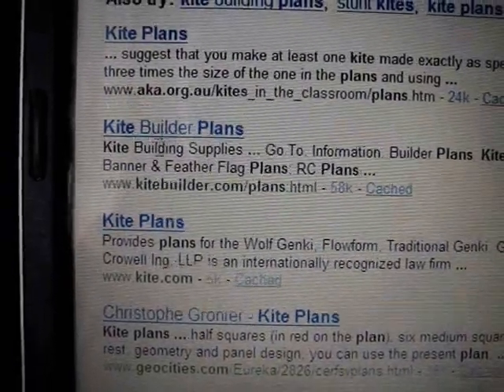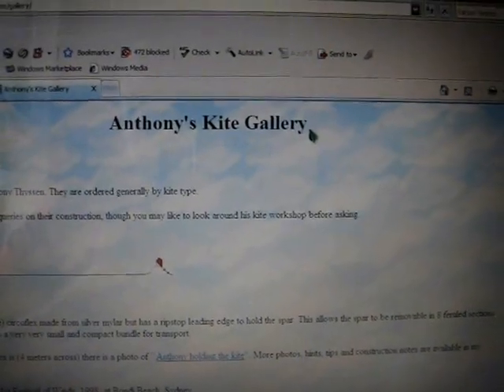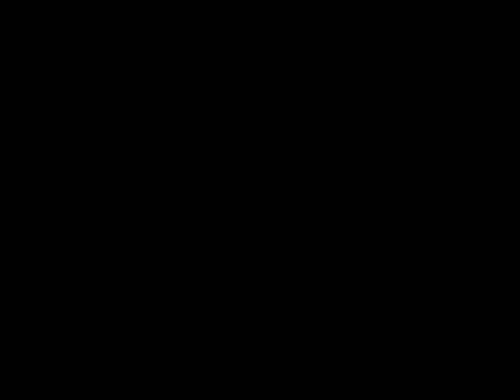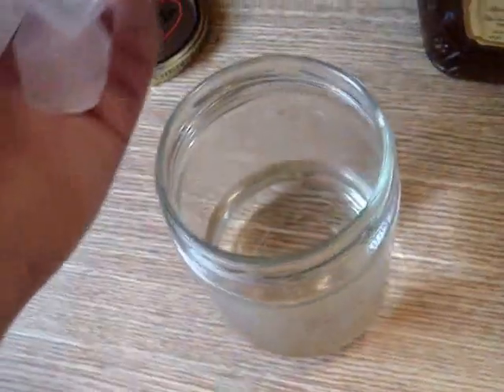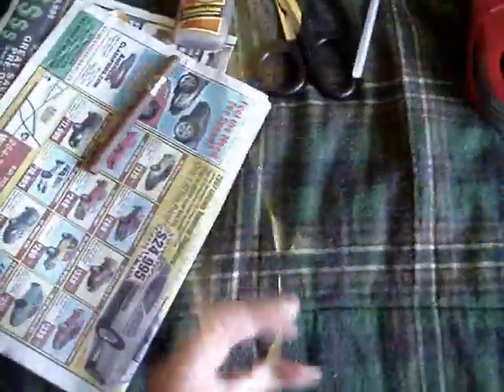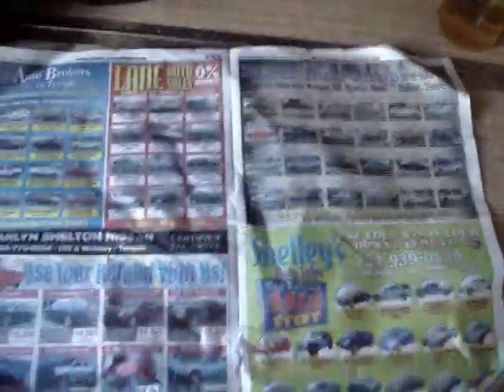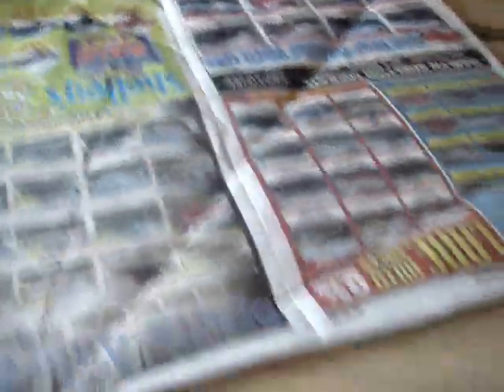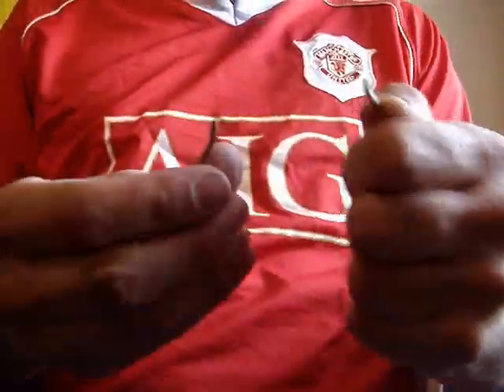lets make a kite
mr. science/mr. mixed drink